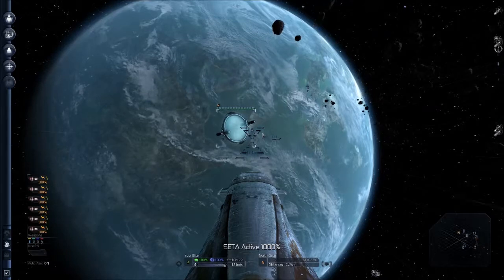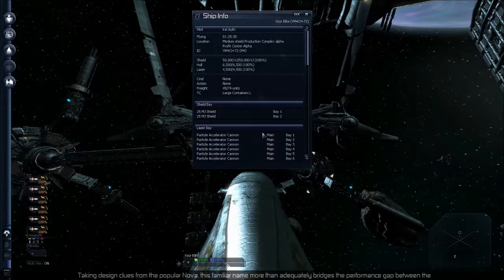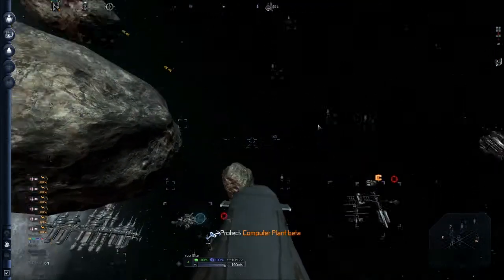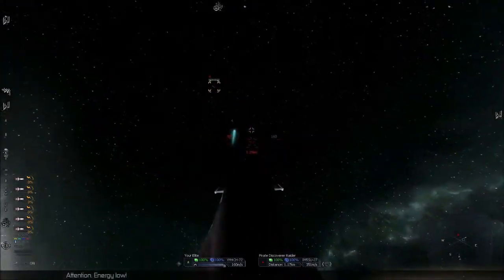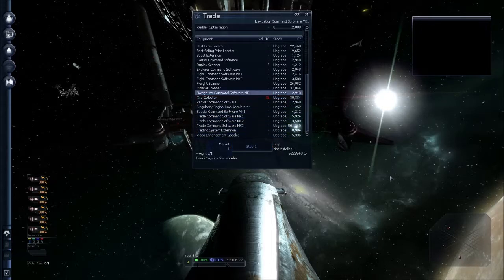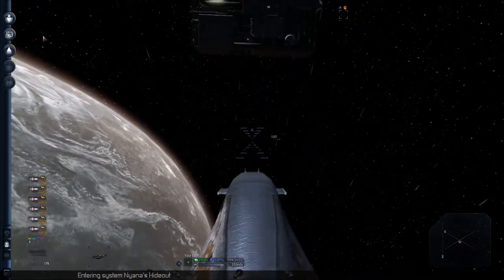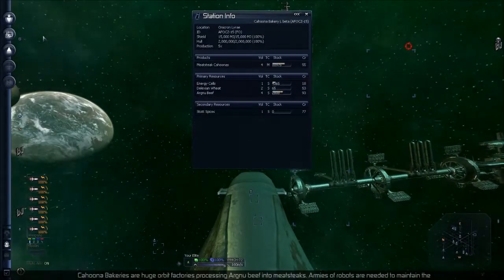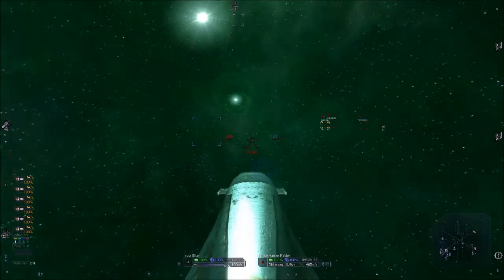Amorphous Gaming - Tommo Plays X3: Terran Conflict P06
Think my sound is sorted out now